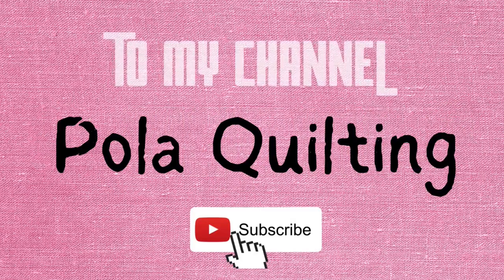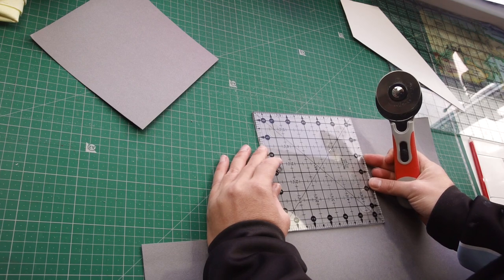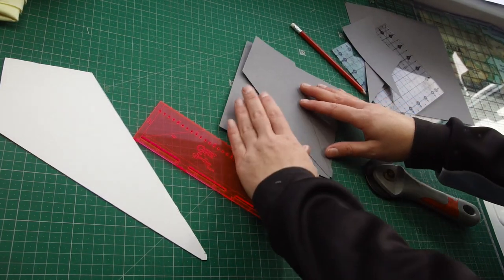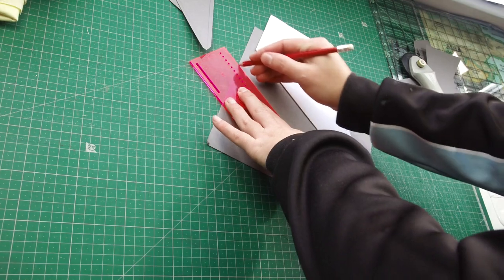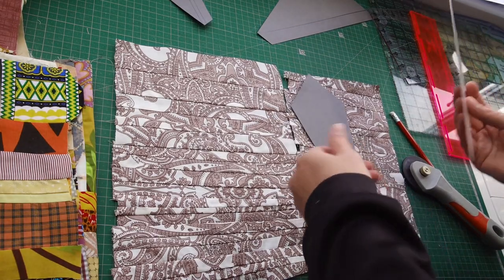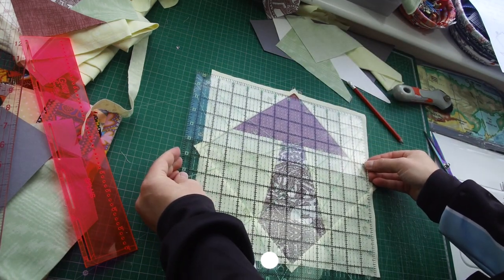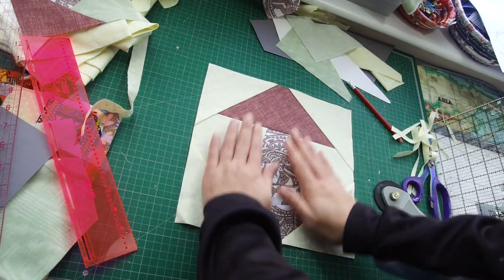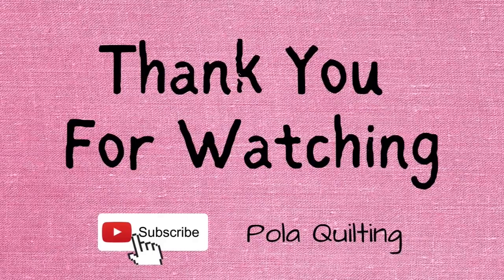Scrap buster #57 Mushroom bonanza with crumbs and strings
If I make a template, I like to use at least few times. That is what inspired this block. While I was working on previous project I though at certain stage it really looks like a mushroom so why not to make few more and call it Mushroom Bonanza? There is a bonus of extra block which comes from snowballing the tops of mushroom so I have 2 designs in one. I haven’t put this one together yet as I want to add some other autumn motives to the mix.
I have used various fabrics (new, recycled, shirts) as well as crumbs. And string blocks made from the same fabric, these really fitted here. I love extra seams; they always add to the texture of the design. Happy sewing!

Please see below links to some tools and materials used during this project.
Machine I use
My favourite small ruler 2.5 x 12 inch